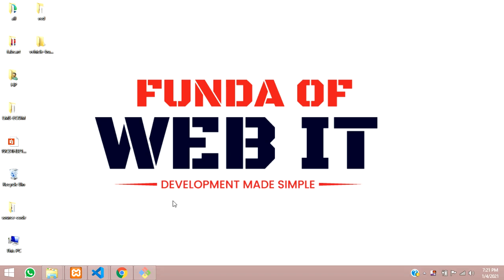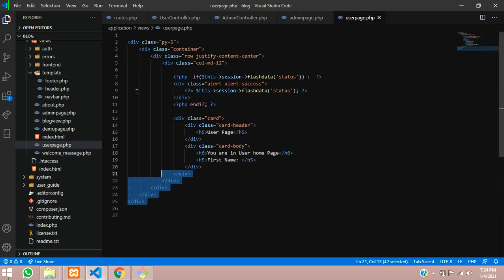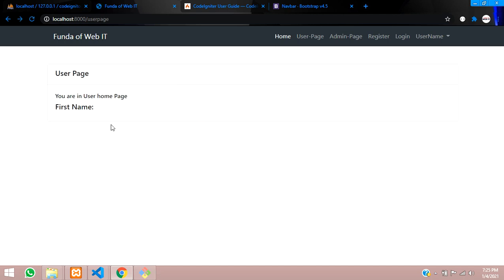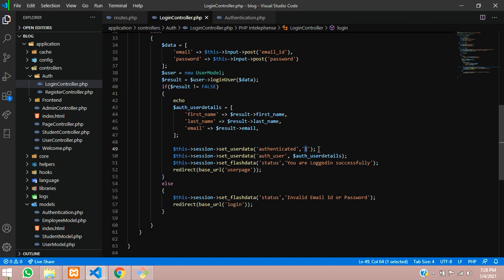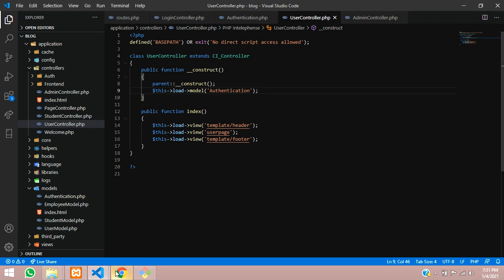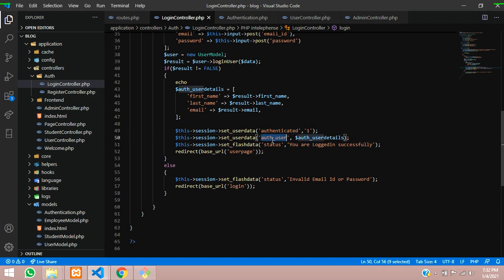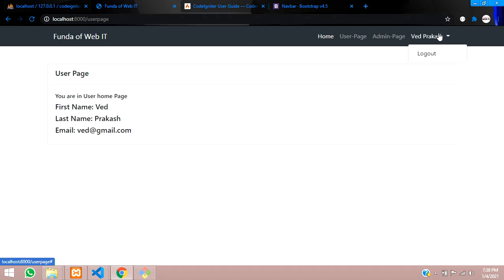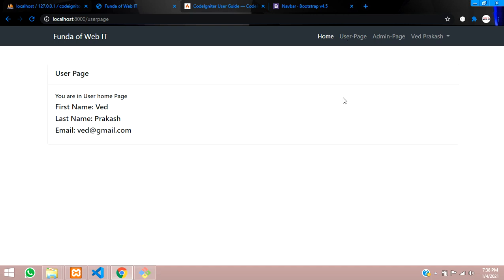Codeigniter 3 - Part 3: Login & Register System | Logged-In user/admin is Authenticated or not in CI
In this video, i have taught about how to check logged in user is authenticated or not in codeigniter. Example: If the user is not logged-in (or not authenticated) then he cannot access the Authorized Pages. which means he cannot go inside the page untill he logs in.